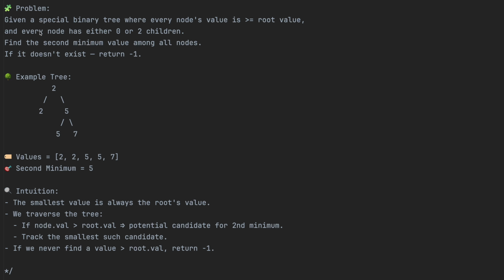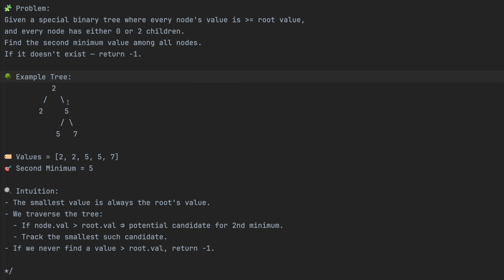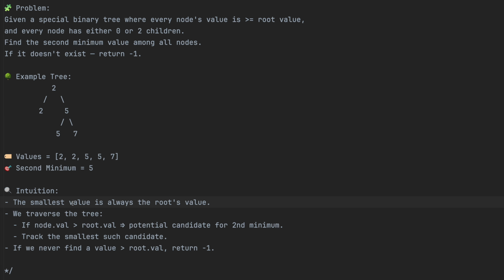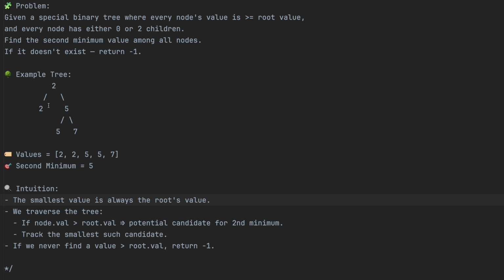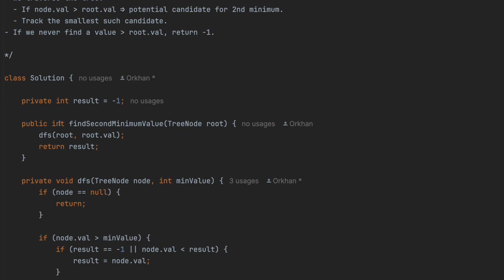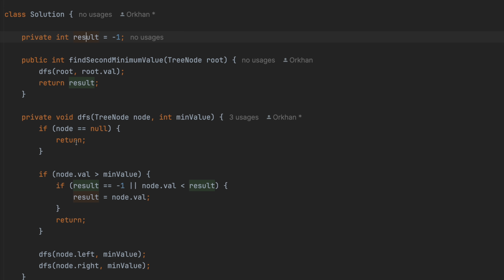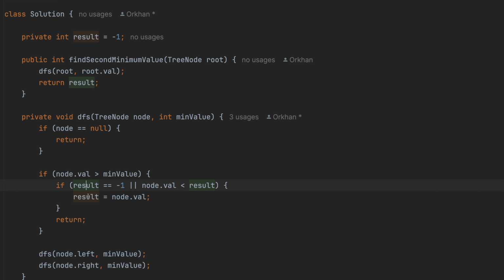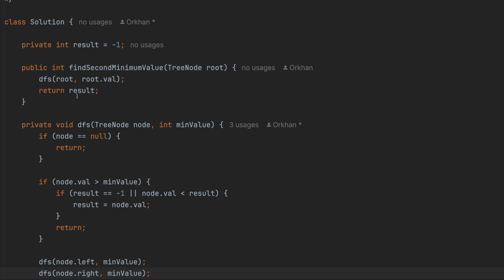LeetCode - 671. Second Minimum Node In a Binary Tree | DFS | Java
00:00 - Step-by-Step Explanation

leetcode 671